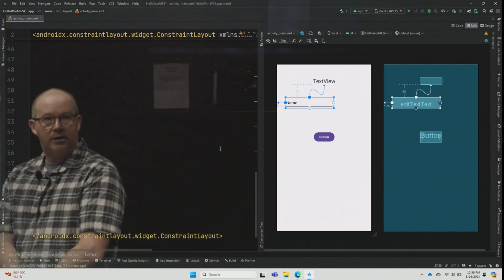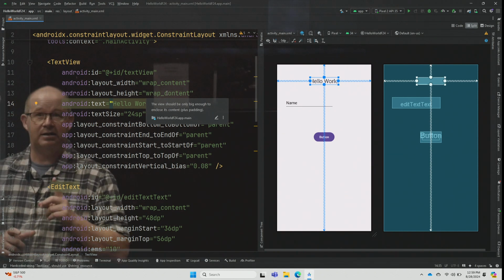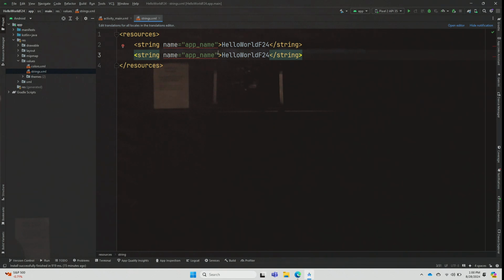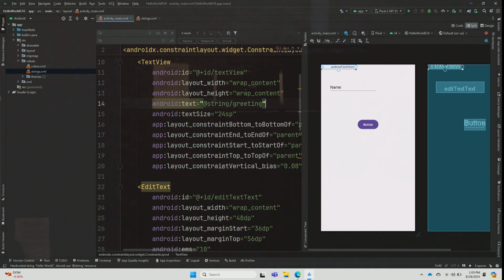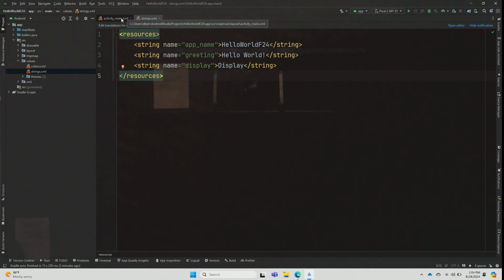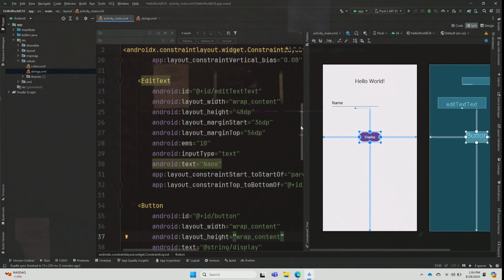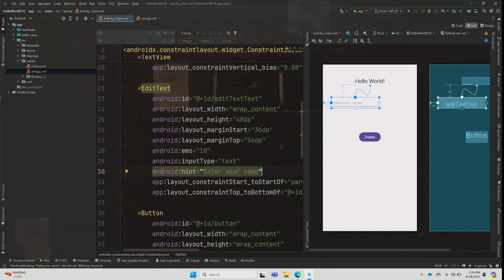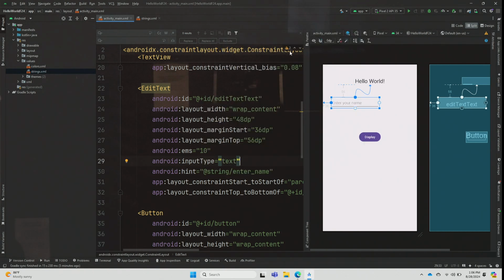Hello World Part 3 Fixing some cautions with string res